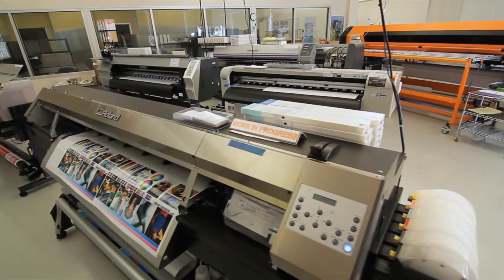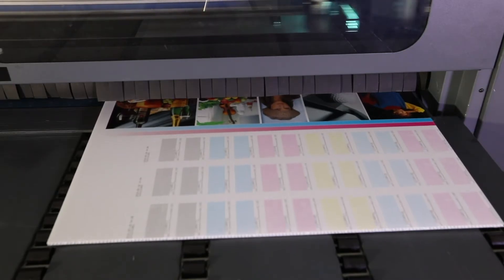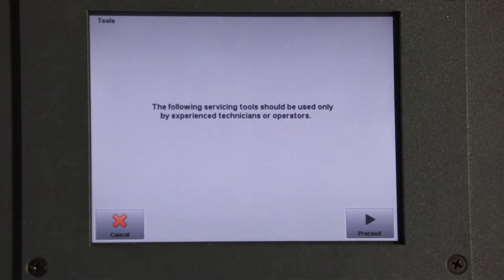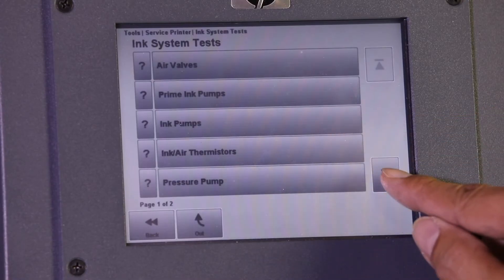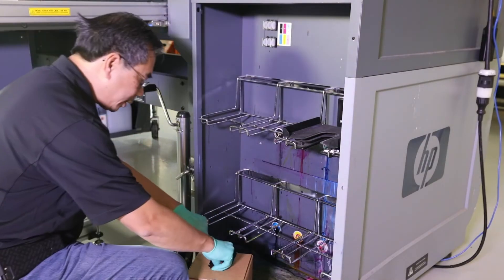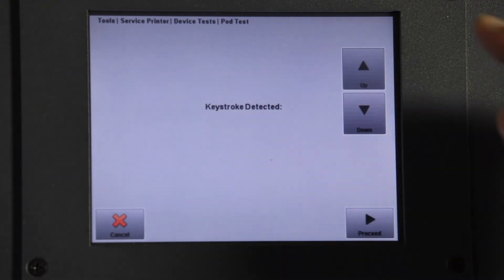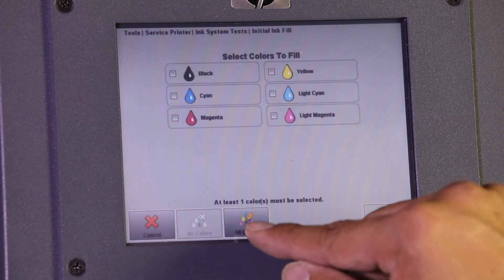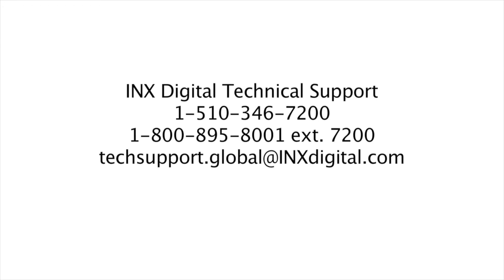HFB Cartridge Conversion OEM HP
TRIANGLE’s HFB UV based inks are optimized for curing both UV and LED on HP FB printers. HFB is uniquely formulated to have excellent adhesion and flexibility on a wide range of digital graphic medias. These inks are intended for jetting with high consistency on the HP® Scitex FB500™, FB550™, FB700™, FB750™, FB900™, FB950™ printers.

Our conversion process includes benchmarking the printer prior to conversion, removal of old ink, installation of TRIANGLE® ink and post-conversion proof prints. The ink train preparation includes a liter change and flushing of integral components to optimize installation of TRIANGLE® ink. The conversion may also include light maintenance and mechanical adjustments if needed. The conversion process can be done onsite in as little as 2 days by a qualified/authorized TRIANGLE® technician.